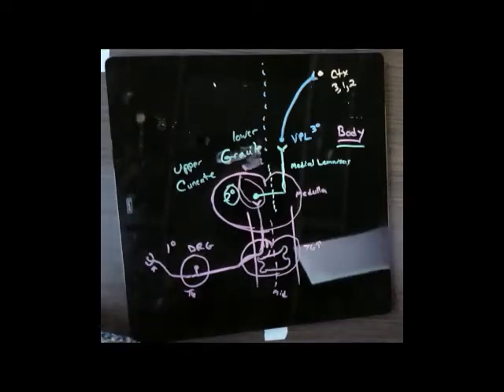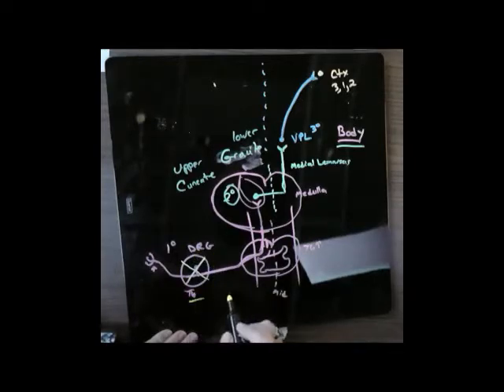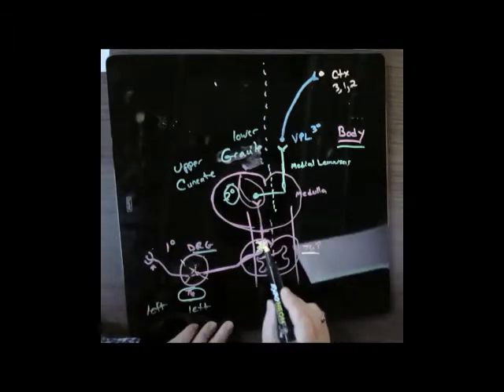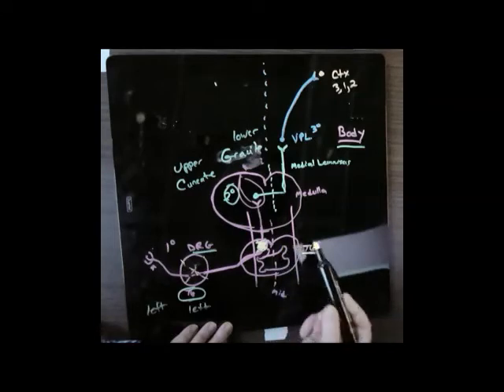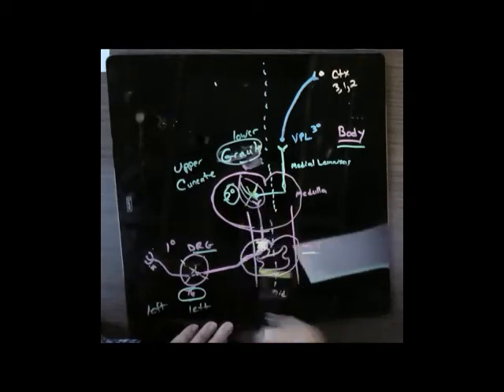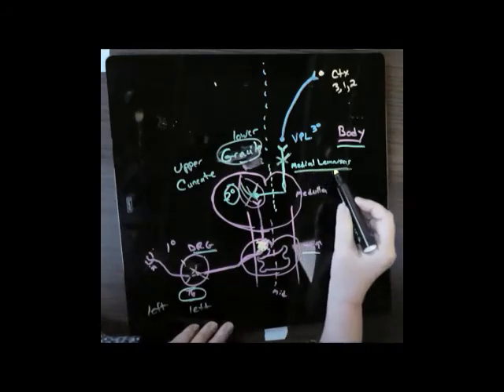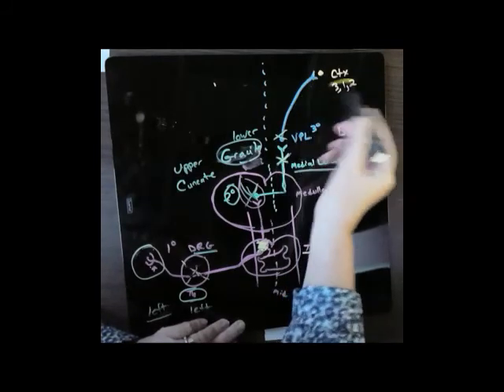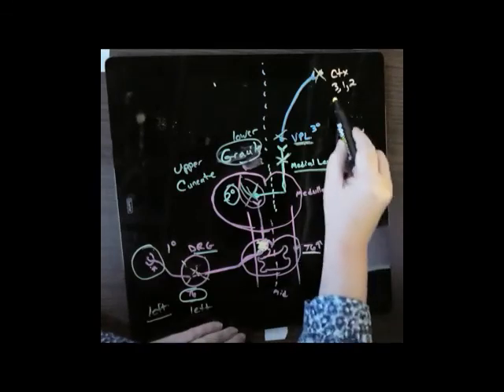3 mbv FineTouch Lesions video